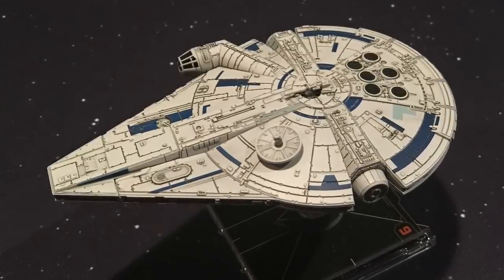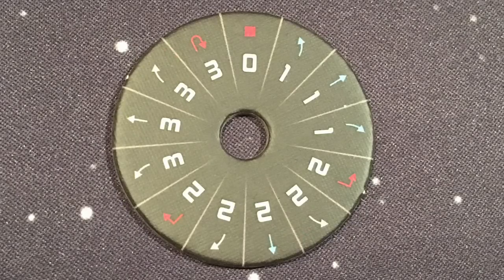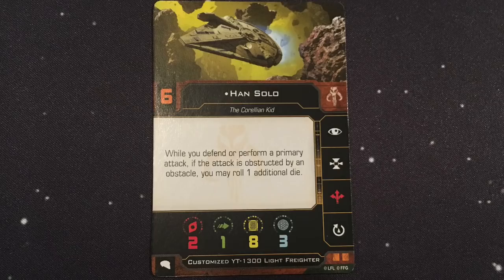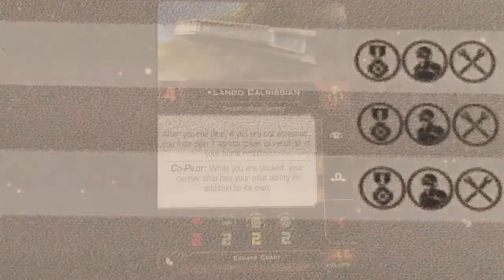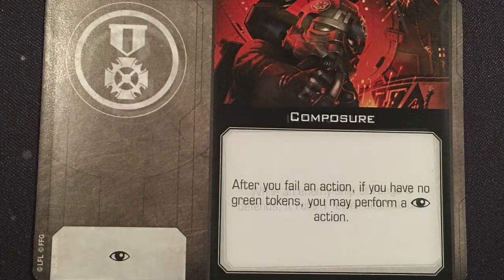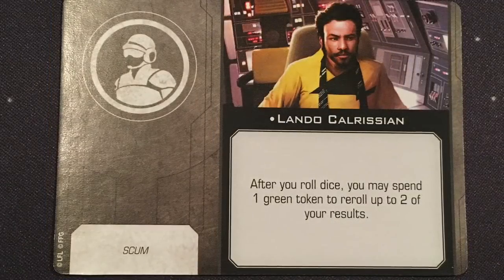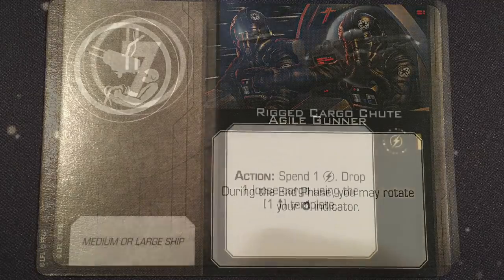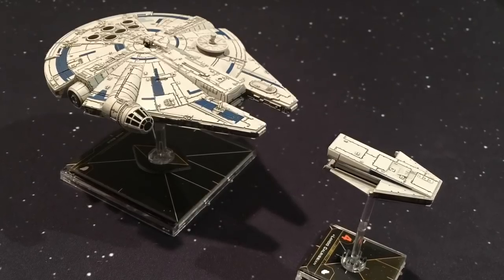X-Wing Ship Review: Lando's Millennium Falcon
Pat reviews the Lando's Millennium Falcon expansion for X-Wing Second Editon.